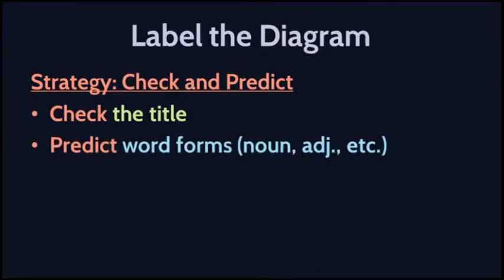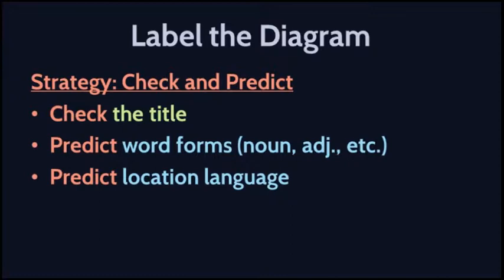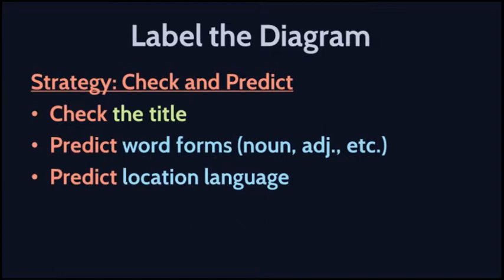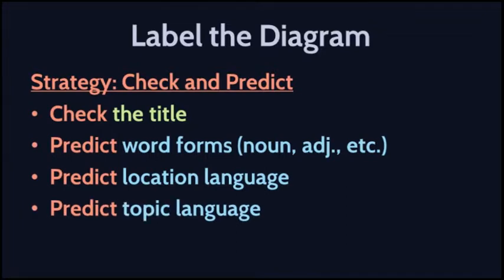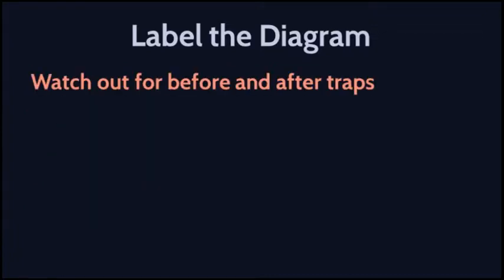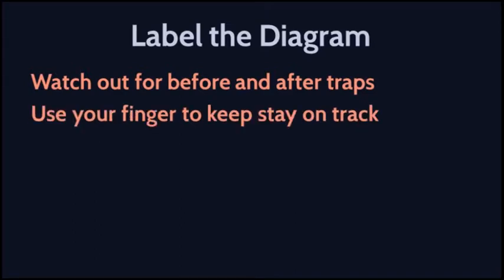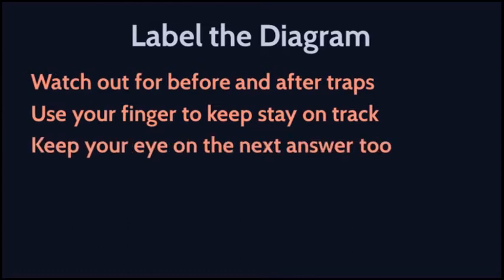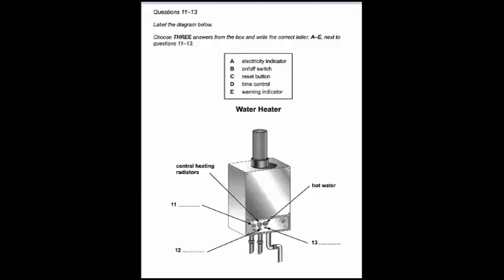IELTS Listening Course 4.2 - Labeling Diagrams